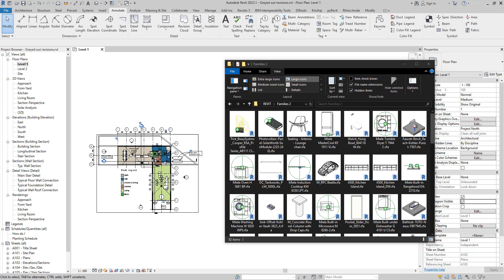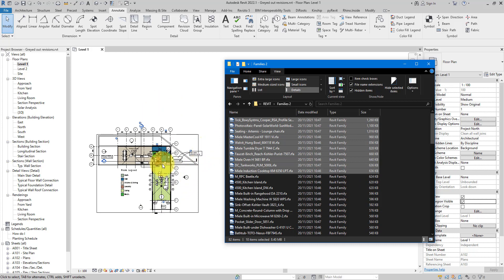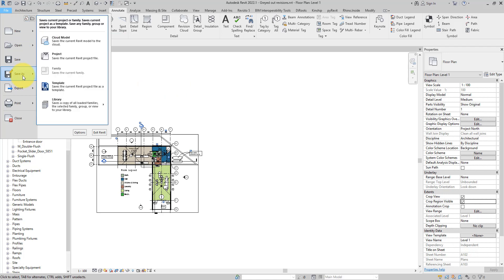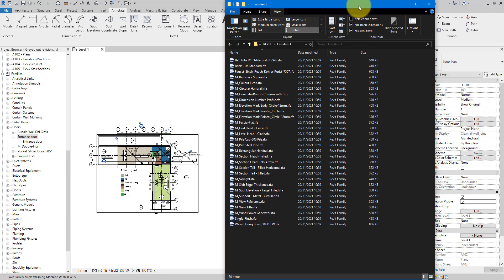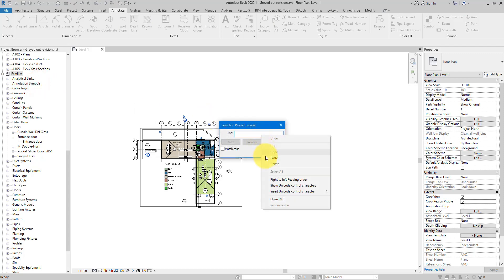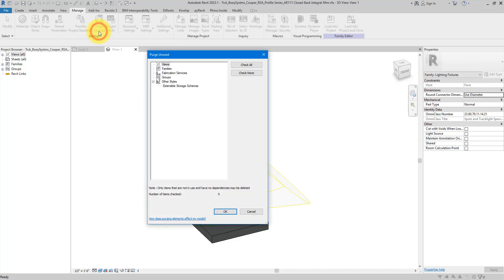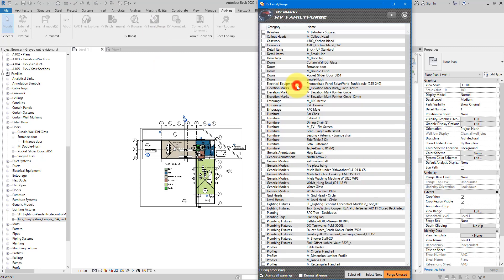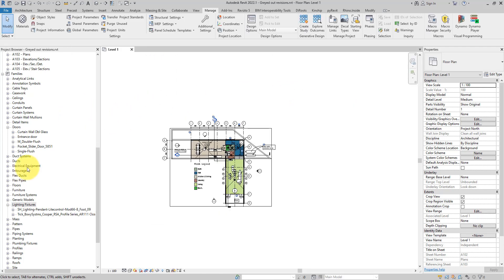Revit Snippet: Find and Downsize Big Families in Your Model Quickly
This Revit & Dynamo tutorial will help you quickly identify big families in your Revit model and reduce their file size in batch. Often the reason why your Revit file becomes too heavy, large families often contain lots of redundant or obsolete data. We will see how to extract all families from the Revit model to a folder the easily compare their file sizes and identify the biggest ones. Next, we will look at how to make these heavy families smaller, either manually or with RV FamilyPurge. In the end, you will enjoy a lighter and more responsive Revit model!